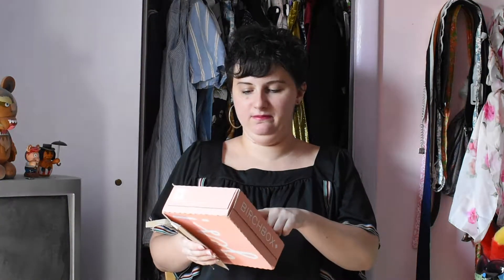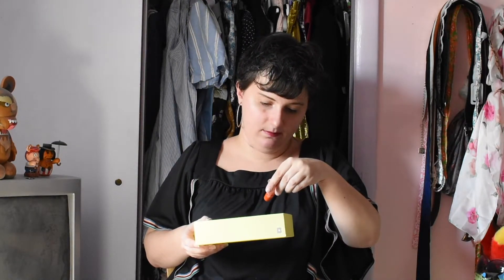Birchbox Unboxing! | First Impressions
Watch me open my first Birchbox and see my first impressions of everything! :D